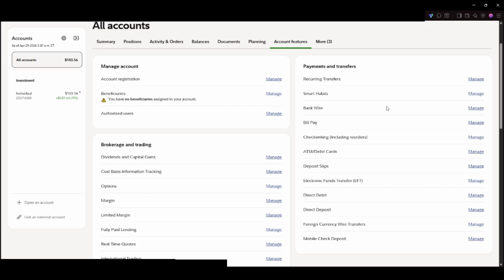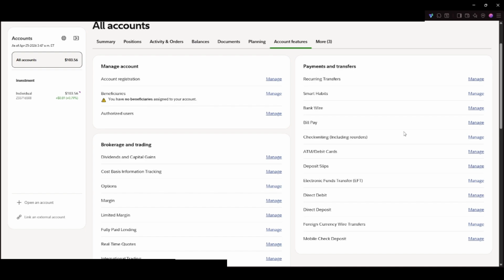How to Block Your Fidelity ATM Card: Step-by-Step Tutorial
Blocking your Fidelity ATM card can provide an essential layer of security if you suspect that your card is lost or stolen. To begin the process, locate your Fidelity account information and be prepared to provide identification details. This ensures that your request is authorized and your account remains secure.